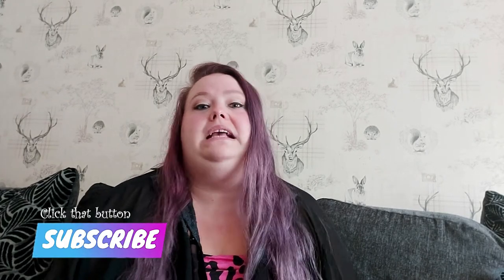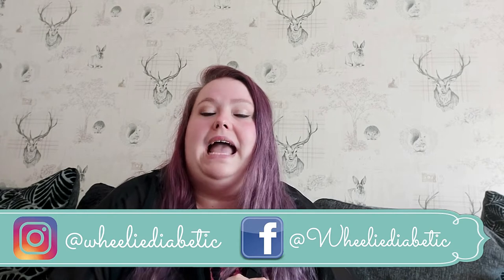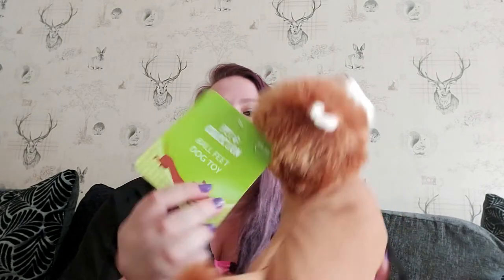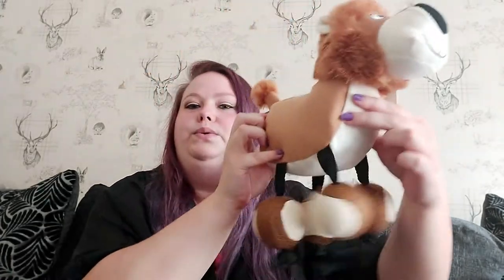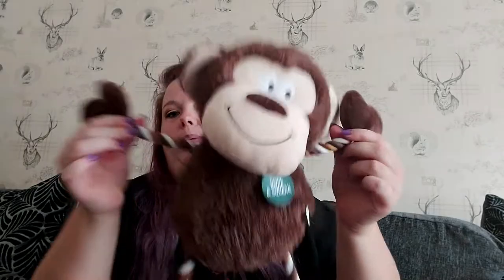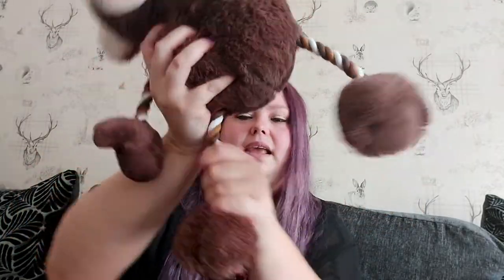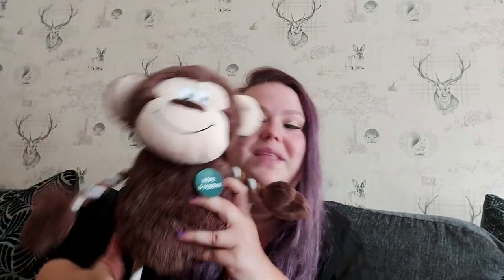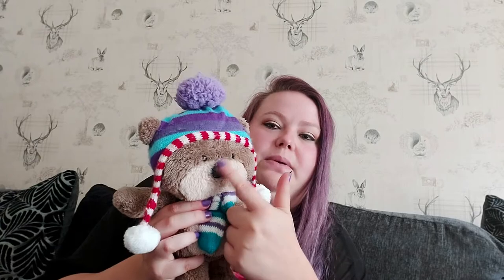My Puppy Haul | Wheelie Diabetic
Hey I'm Annalise and I am Wheelie Diabetic xx

I have a Puppy !!!
Come see what i have brought for him.